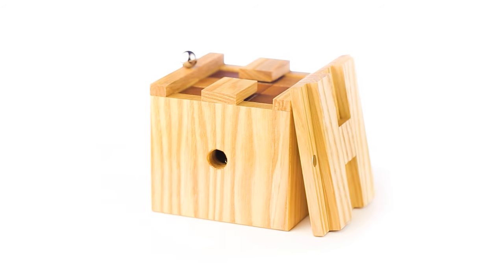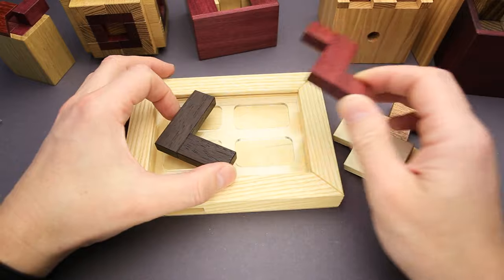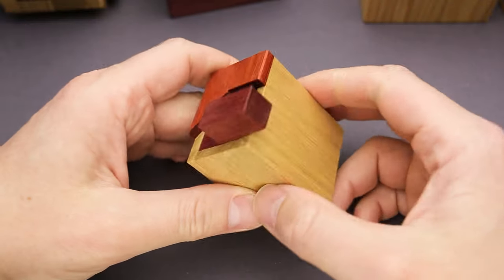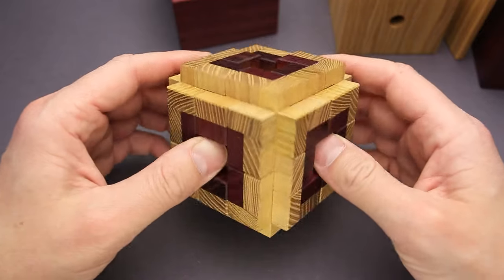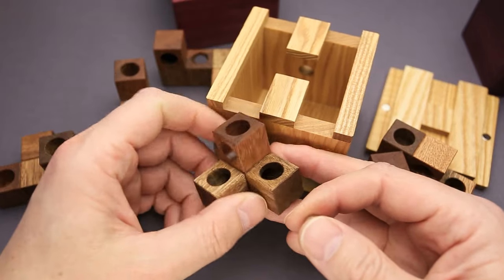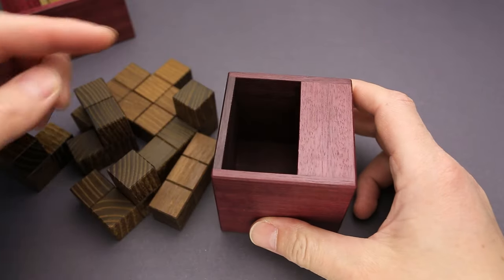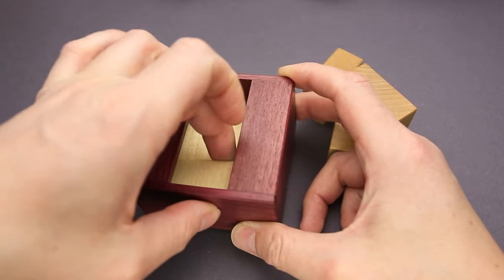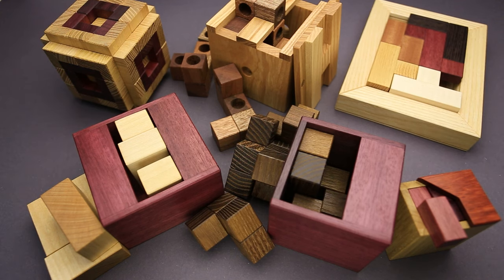Reviewing 6 new puzzles from the next Pelikan release.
All new Pelikan puzzles will be available at pelikanpuzzles.eu from April 17, 14.00 CET.

Check my ETSY store for cool 3D printed puzzles - puzzleguystore.etsy.com